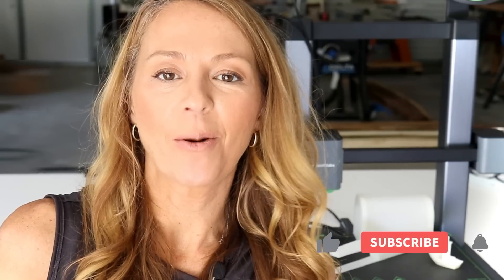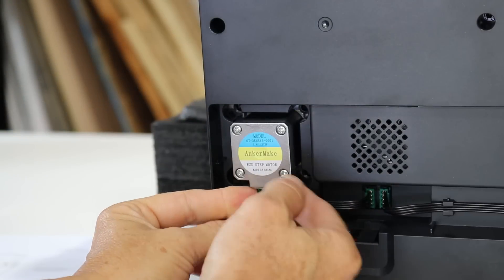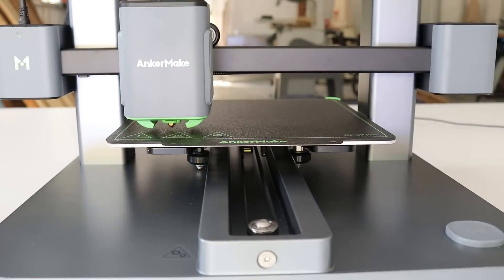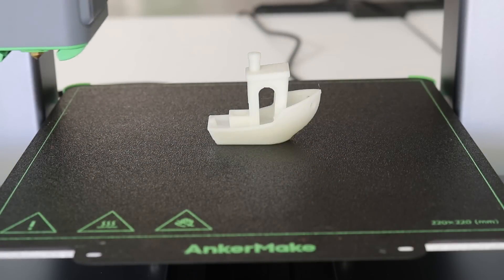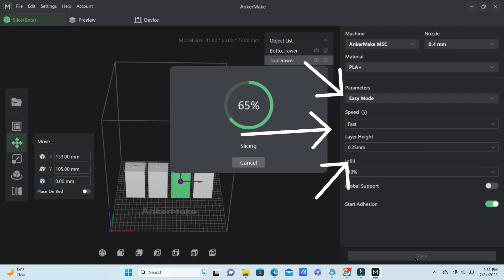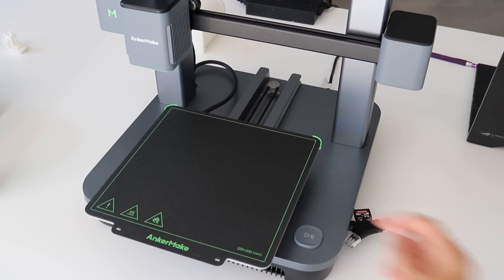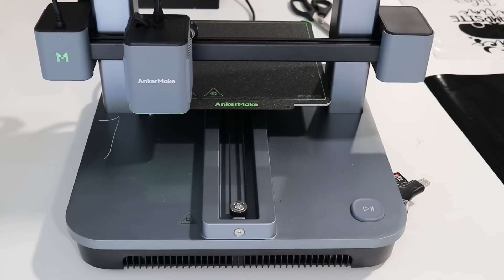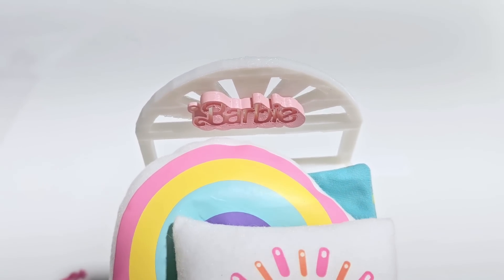AnkerMake M5C 3D Printer for Crafters and Beginners / DIY Barbie Crafts!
AnkerMake M5C is a 3D printer designed to easily customize functions in one click. It is available for purchase for $399 in the U.S. Pre-sale availability starts today in the UK (£399) and in the EU (449€), as well.

 The AnkerMake M5C 3D Printer is great for crafters and beginners. You can make so many neat and useful projects with 3d printing, and it was really easy for me to use, even though this was my first 3d printer! I was able to make these adorable Barbie accessories using 3D printing!